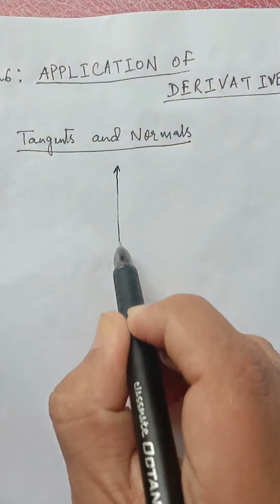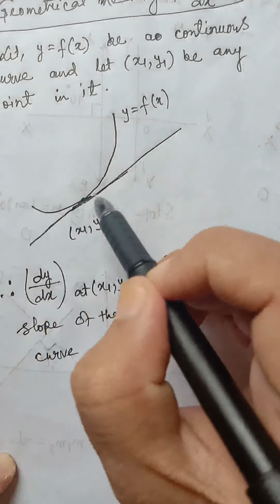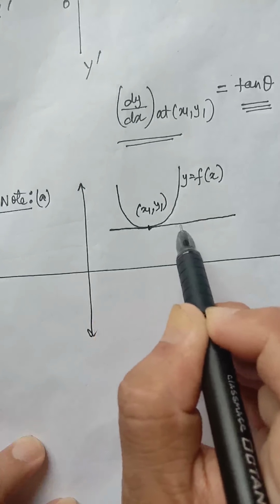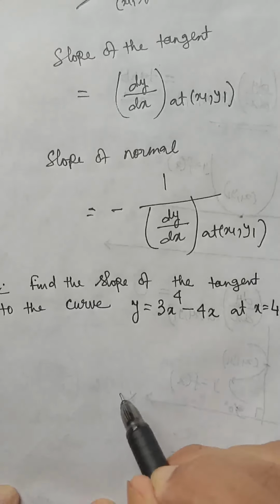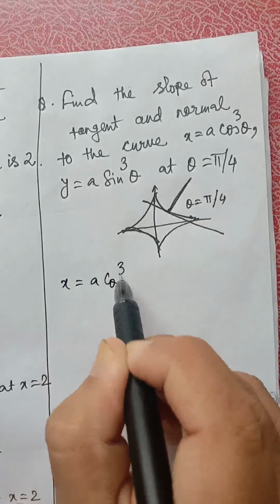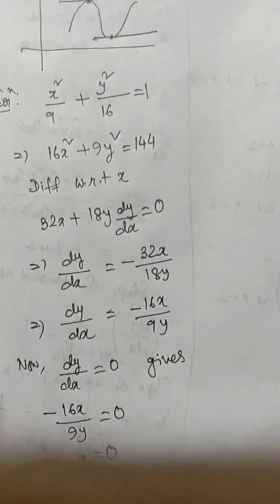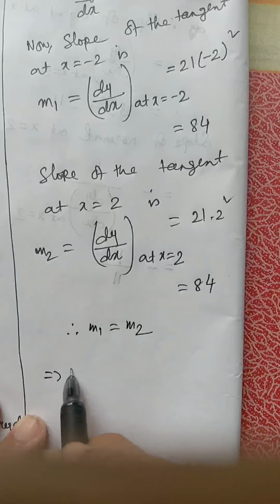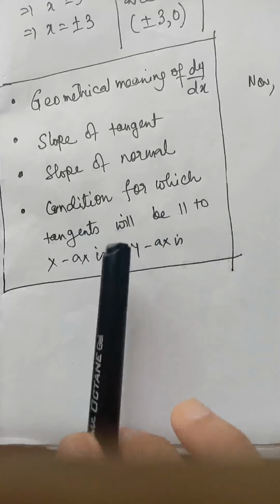Tangent and Normal(1), Class 12 NCERT